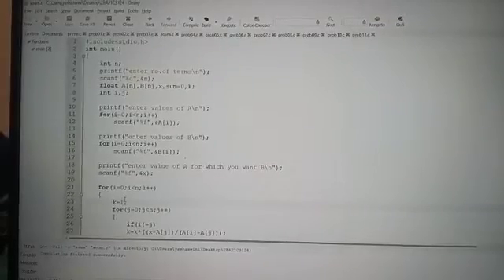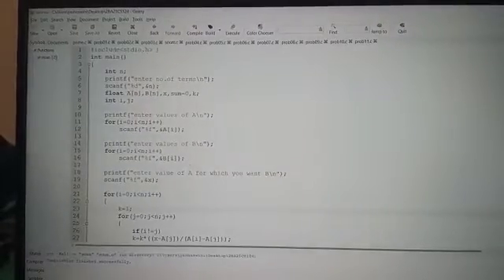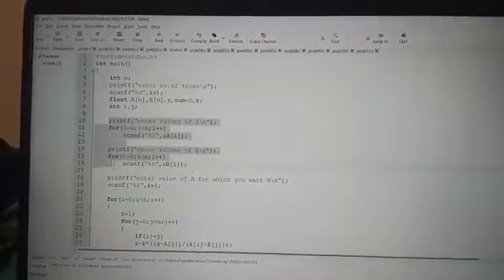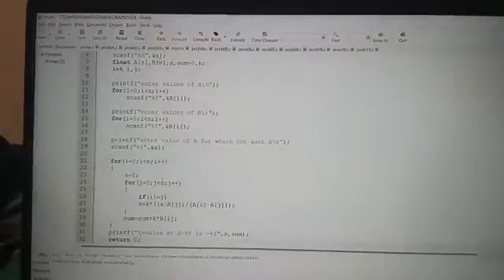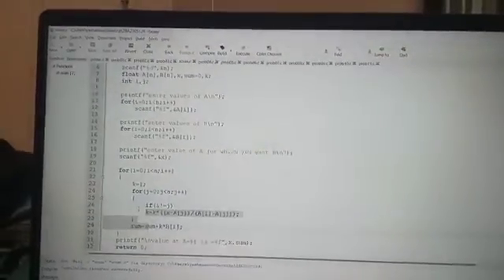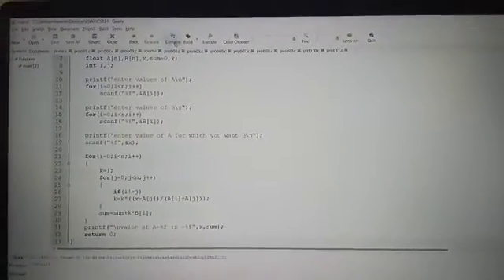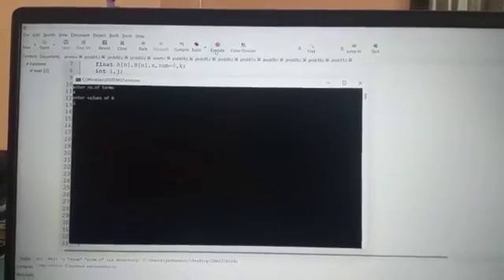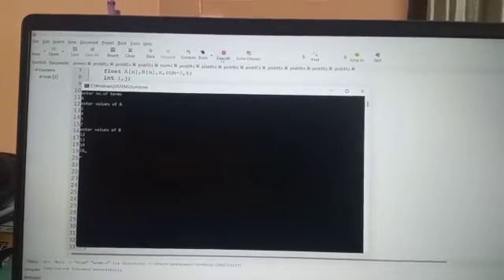Lagrange Interpolation formula using C